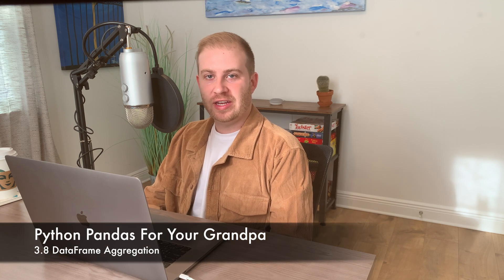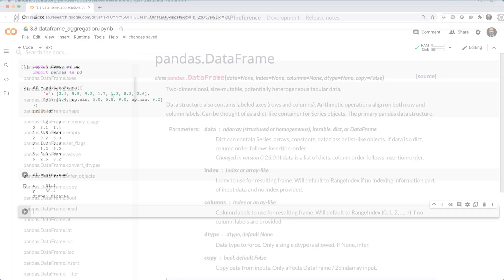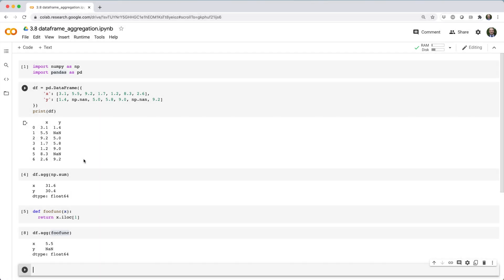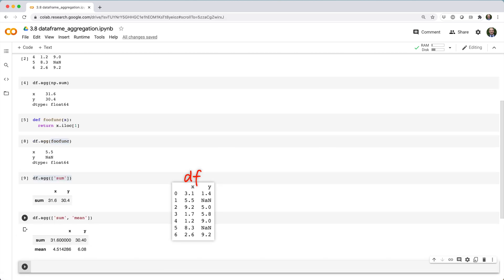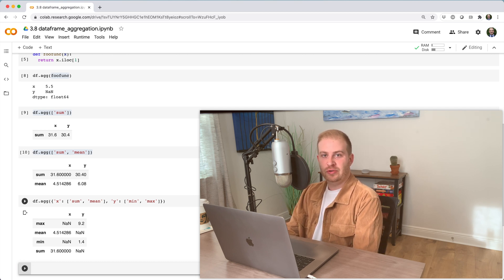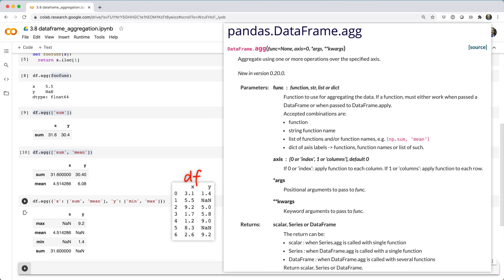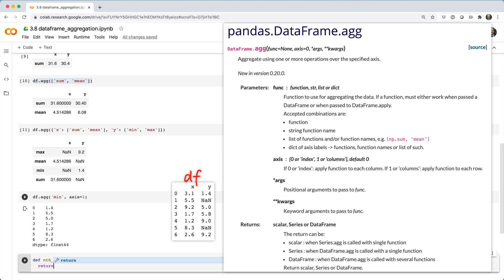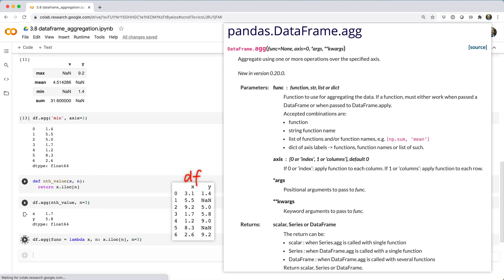Python Pandas For Your Grandpa - 3.8 DataFrame Aggregation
In this video we'll see how you can aggregate the rows of a DataFrame to calculate summary statistics.

0:00 - intro / setup
0:14 - DataFrame.agg()
1:16 - aggregate DataFrame with multiple functions
1:56 - aggregation functions
2:30 - aggregation with axis = 1 (aggregating across columns)
2:58 - *args / **kwargs / lambda function

--- Song
Yellow Plates by Isaac Joel